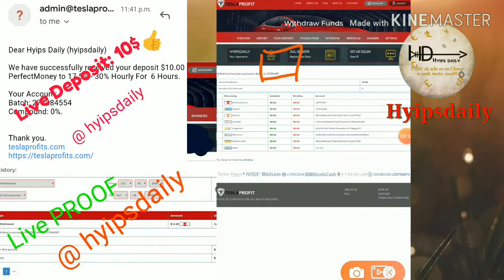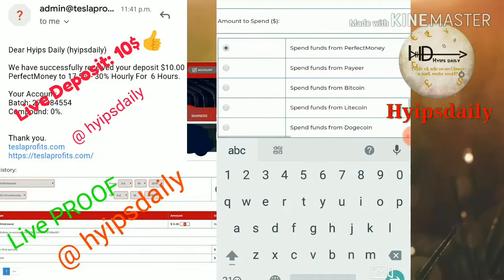teslaprofits.com Review! New 1$ Investment Site. TESTED: OK 👍Live Deposit: 10$. Hyips daily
Hyip Sites,
hyips daily,
hyip investment sites 2019,
hyip monitor,
 hyip review,
Hyip support,
hyip website
allhyip
online investment
hyip scam
investment opportunities
bitcoin investment
best investments
forex investing
top hyip monitors
investment funds
investing
top 10 hyip
btc hyip
gold investment
hyip investment plan
hyip companies
hyip strategy
investment that pays daily profit
hyip script
good hyip
hyip new
paying hyip
newhyip
best paying hyip programs online
hyipforum
legit hyip
hyip monitoring
legitimate hyip programs
hyips monitor
btc investment
hyip 2019
allhyipmonitors
trust hyip
hyip list
non hyip investment programs
hyip review